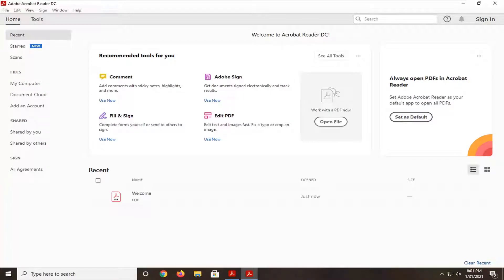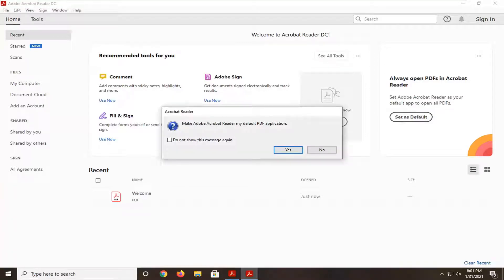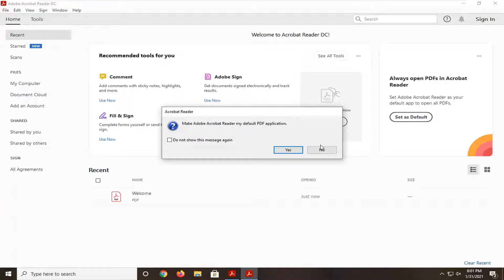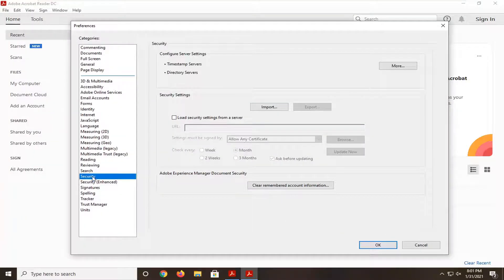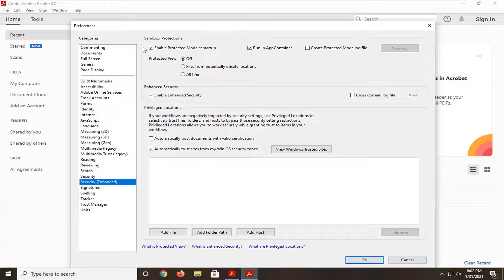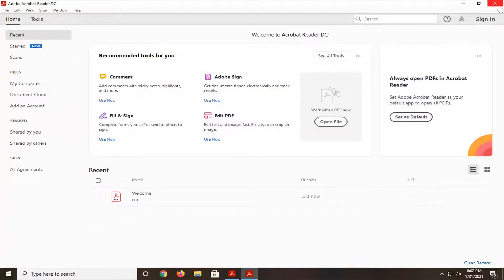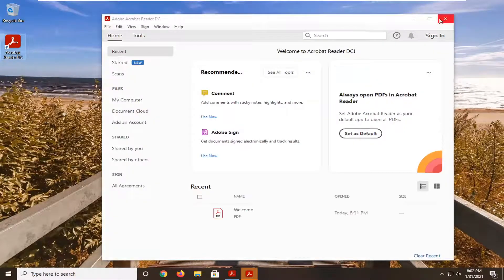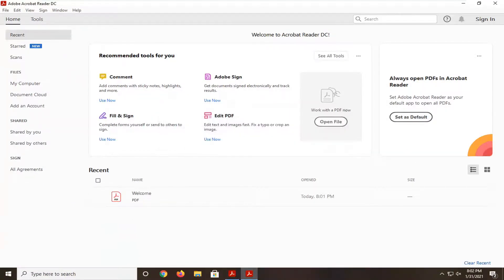Resolve Issues Printing PDFs From Adobe Reader In Windows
The weird thing about this problem, is that the printer doesn't print, only when using Adobe Acrobat Reader to print PDF files, and not with Microsoft Edge Reader.